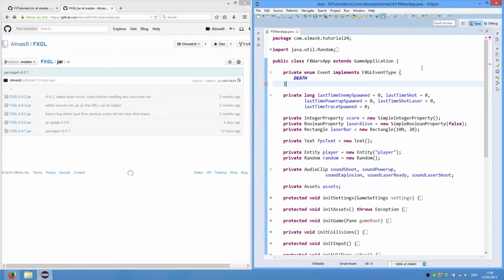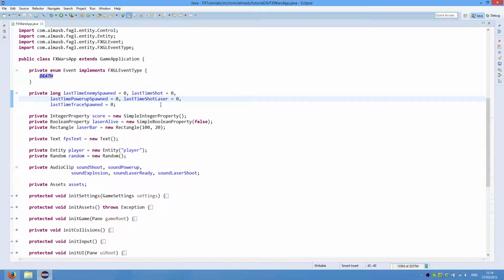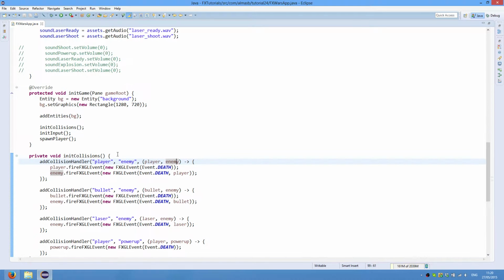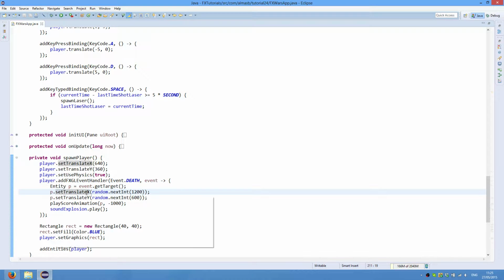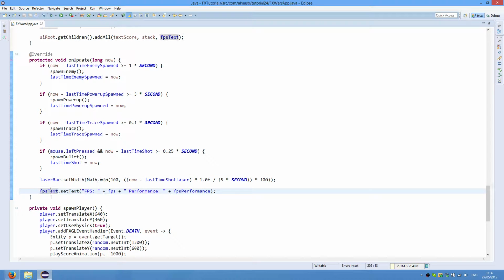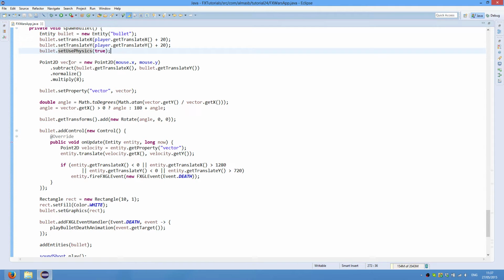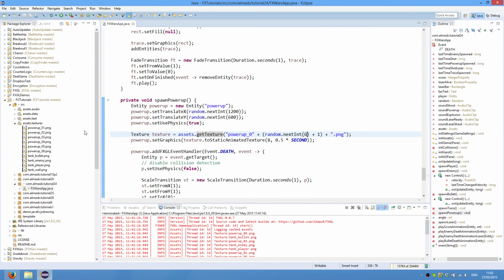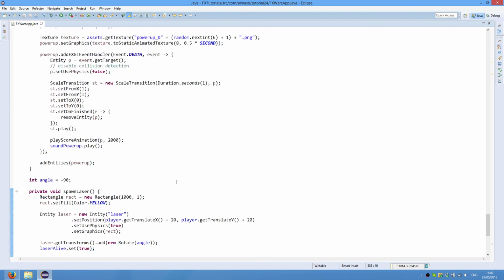JavaFX Game Tutorial 24 (FXGL - Geometry Wars Clone 2 Pt1)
In this tutorial we update FXGL to 0.0.7 and create a geometry wars clone with slightly more advanced animations and particles

Please complete this 3 question survey so I can improve the channel content